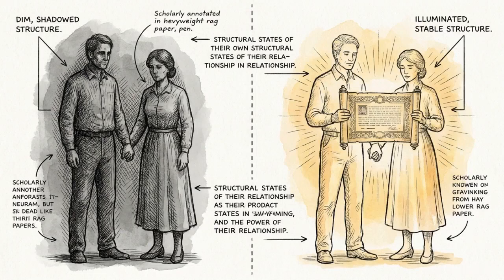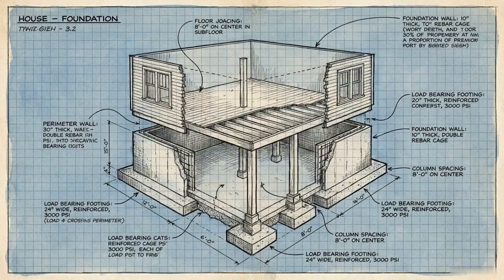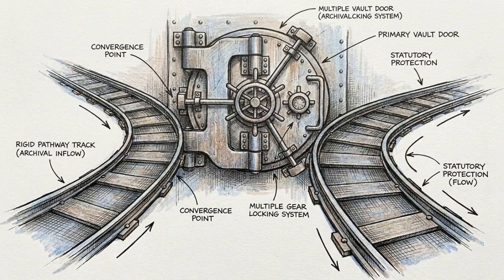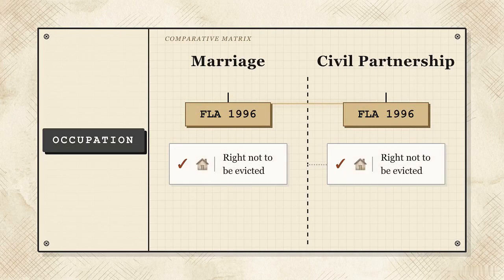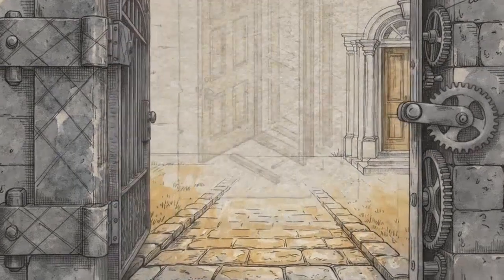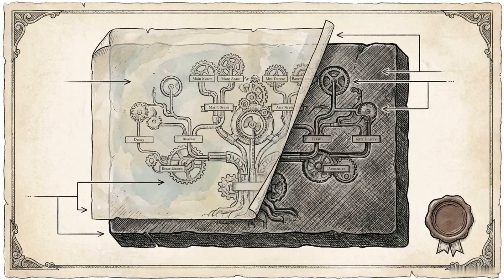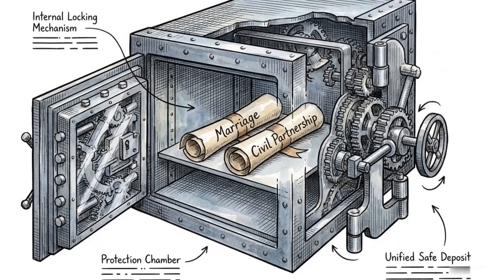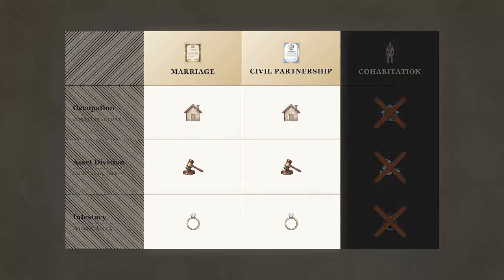Key similarities and differences between a marriage and a civil partnership on property issues